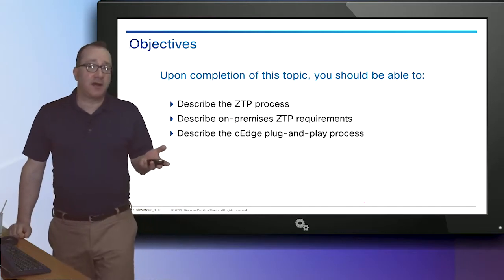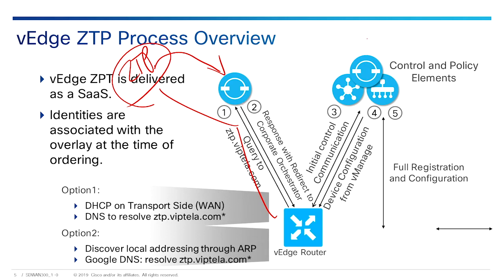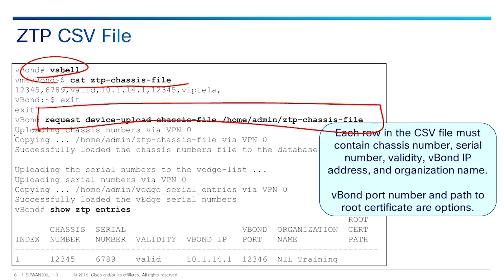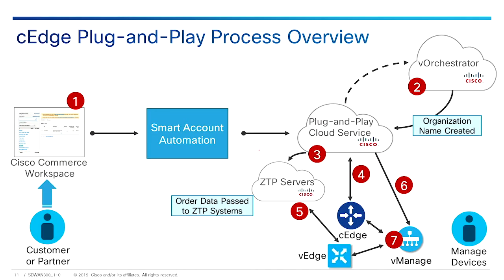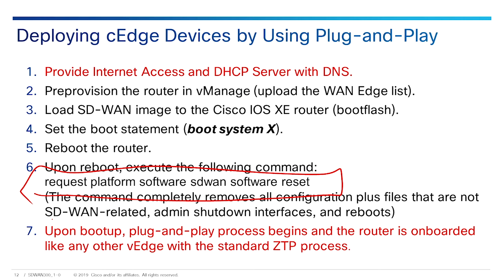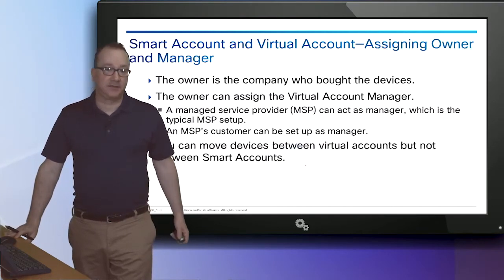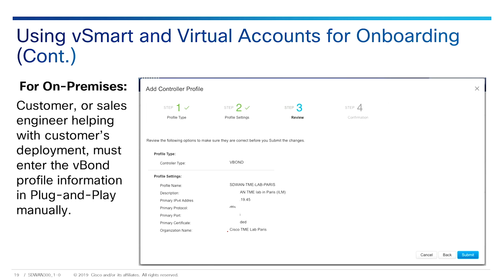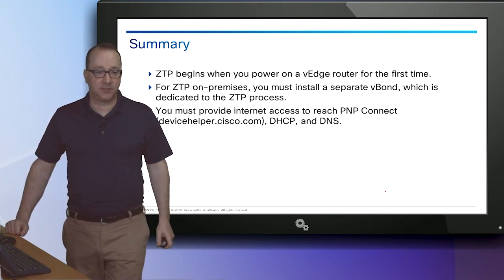2 9 Deploying Edge Devices with ZTP – Part 1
2 9 Deploying Edge Devices with ZTP – Part 1